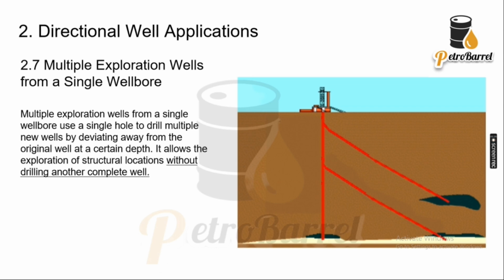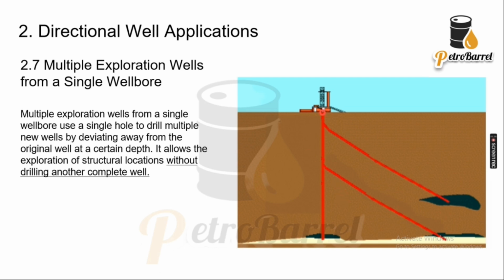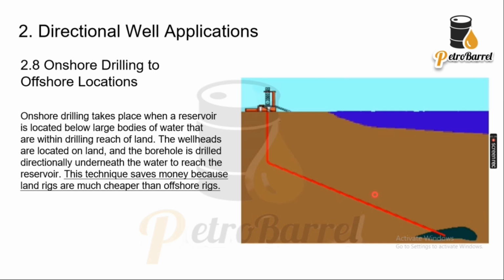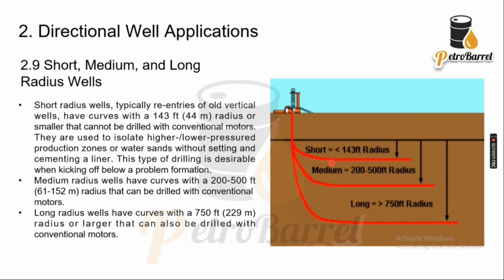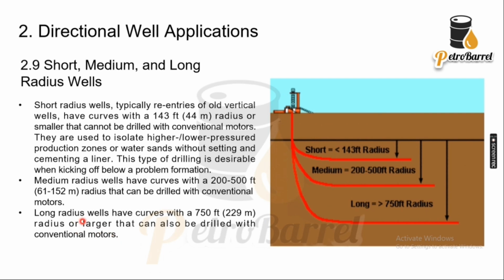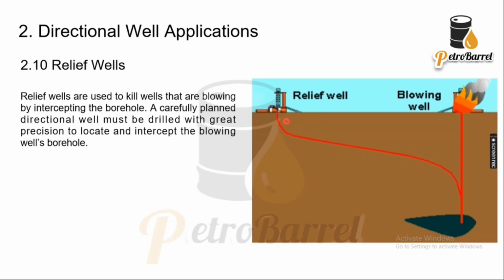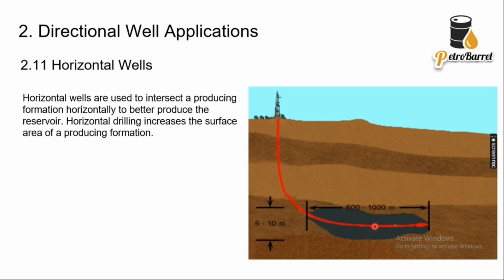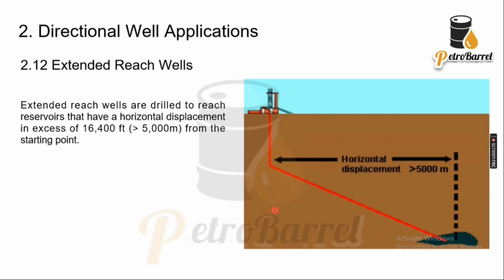3. Directional Well Applications (Part 2) (English Version)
we'll explore the fundamentals of directional well applications, focusing on how and why directional drilling is used in the oil and gas industry. From accessing hard-to-reach reservoirs to maximizing production from a single pad, we'll dive deep into the real-world applications of this essential drilling technique.